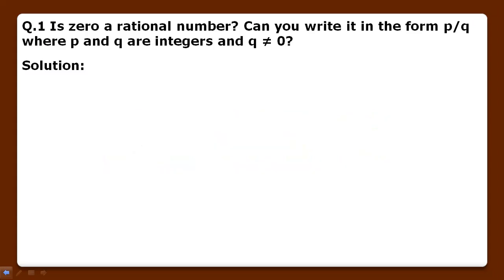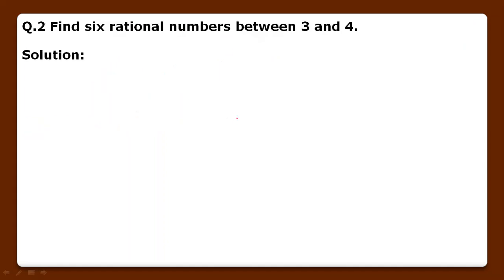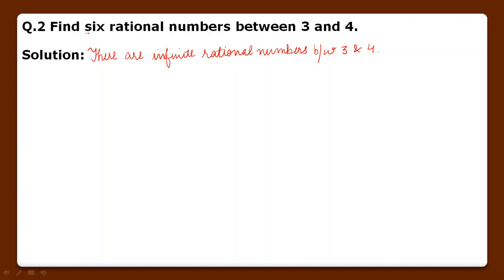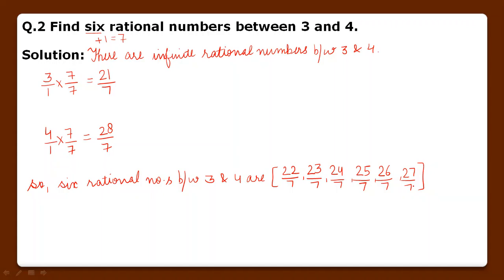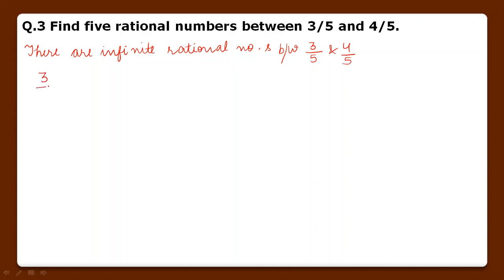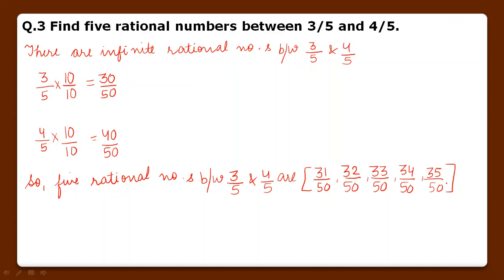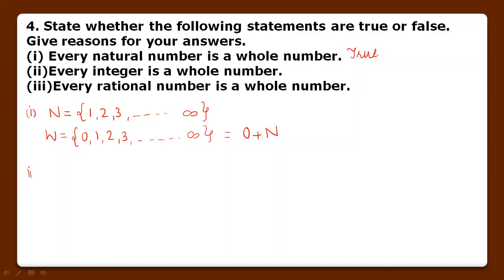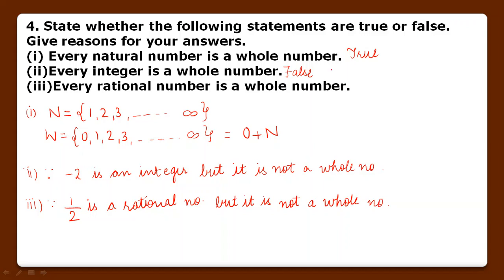Class 9 Maths - Number System Part 2 | Exercise - 1.1 | Step by step solutions | CBSE | NCERT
Welcome to the detailed explanation of Chapter 1: Number System, Exercise 1.1 from the CBSE NCERT Class 9 Mathematics syllabus! In this video, we'll walk you through each question of Exercise 1.1 with step-by-step solutions, making it easy for you to understand key concepts like finding number of rational numbers between two numbers and related true false.

🔢 What you will learn:
- A comprehensive breakdown of Number System concepts.
- Clear and easy-to-follow solutions for each exercise question.
- Tips and tricks to approach and solve problems quickly and accurately.

Key Topics Covered:
- Types of numbers: Natural numbers, Whole numbers, Integers, Rational numbers, Irrational numbers
- Practice problems from Exercise 1.1

Make sure to watch till the end and follow along with your book to ensure a strong grasp of the chapter!

Class 9 Maths - Number System Part 1 | Types of Numbers Explained (With Examples) | CBSE | NCERT👇 👇 👇